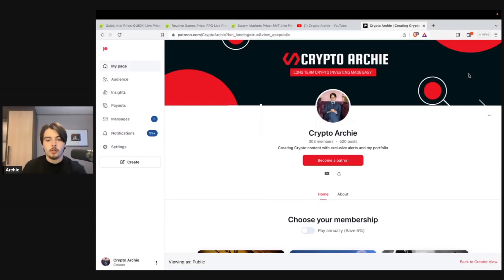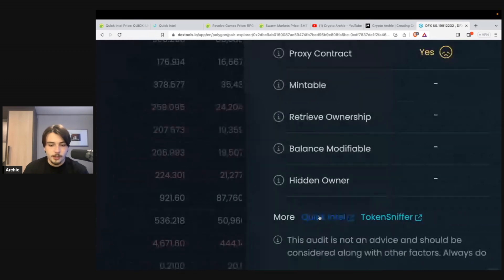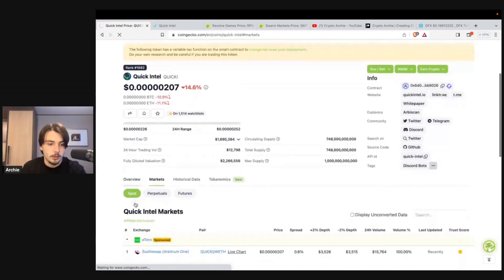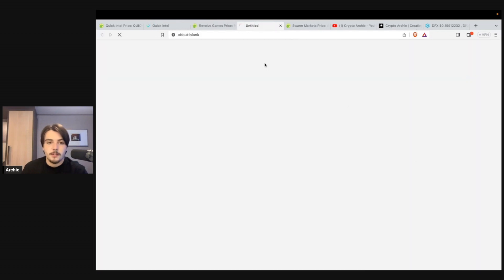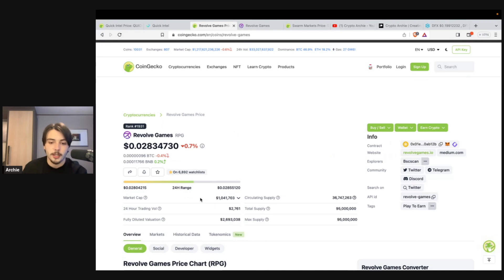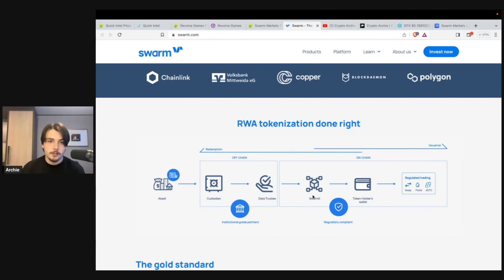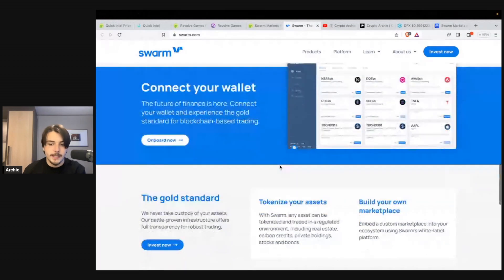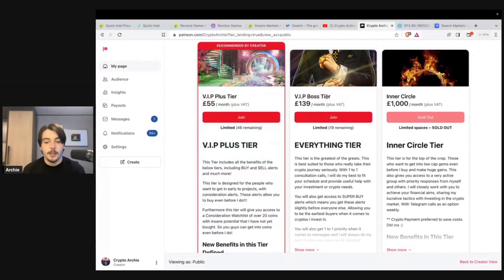3 Nano Cap Altcoins To $1,000,000 (SUPER URGENT)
3 Nano Cap Altcoins To $1,000,000 (SUPER URGENT)

to sign up for Crypto.com and we both get $25 USD :)

I am a young Crypto enthusiast and investor here to share projects and share my opinions.

I am not a financial advisor nor seek to provide financial advice. These videos are for entertainment and educational purposes only!

📱SOCIAL MEDIA⚠️